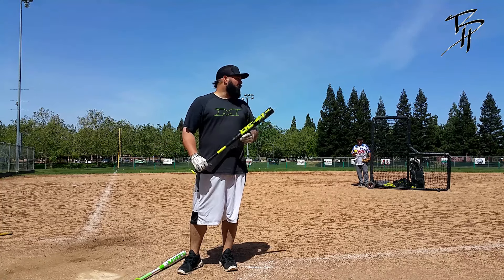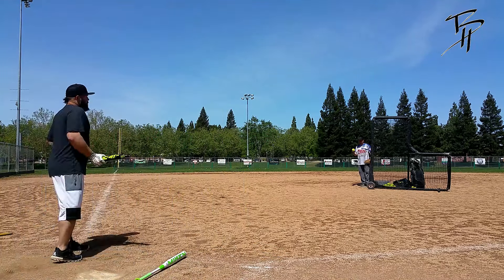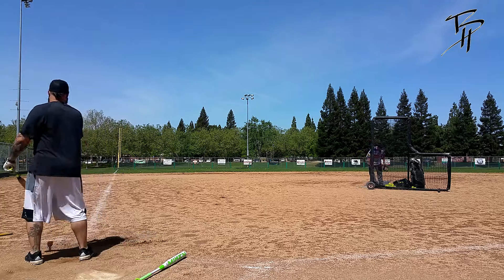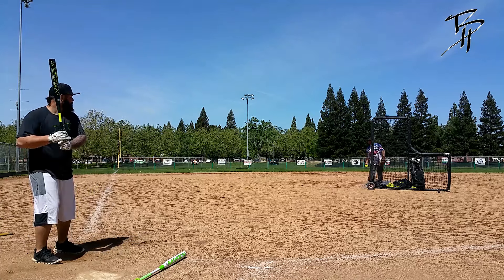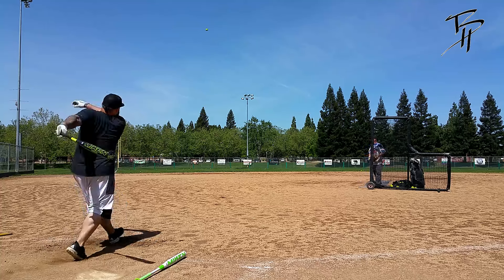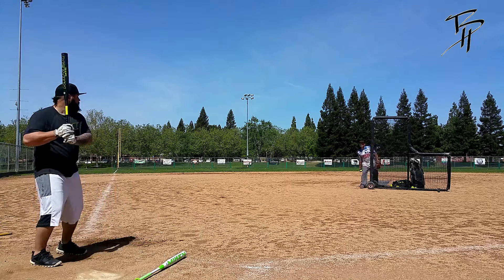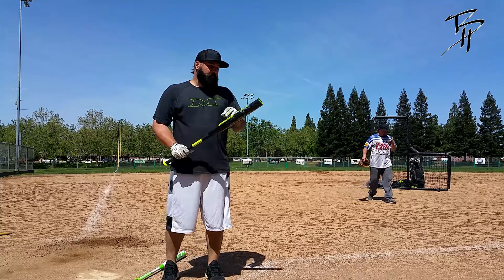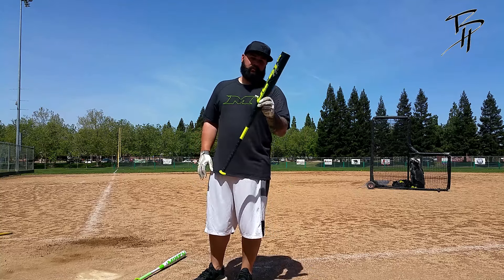First Impression: 2017 Miken DC41 (ASA)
I opened up this 27oz DC41 (ASA) for a league game a few weeks ago so she had less than 30 swings on it for this video.  Still has that new feeling and you can definitely tell theres some breaking in to do.  The DC41 is Supermax so you get the full oz end load.  Normally I would swing 28oz so I was coming around a bit early with the 27.  However, exit speed was still pretty impressive. Unfortunately the distance wasn't quite there yet, but I have a feeling that will increase greatly once this puppy breaks.  This bat has a similar feel off the barrel as the ASA Patriot does and it definitely hits the 52/300 ASA ball real good.  Because I prefer the full oz end load, I will most likely be gaming the DC41 for ASA.  For you guys that prefer half oz or balanced bats, i'll get the Freak Platinum videos up soon.